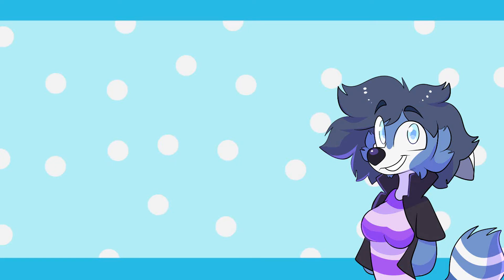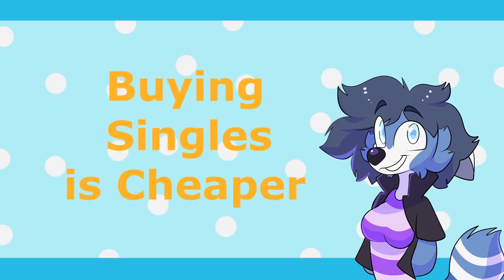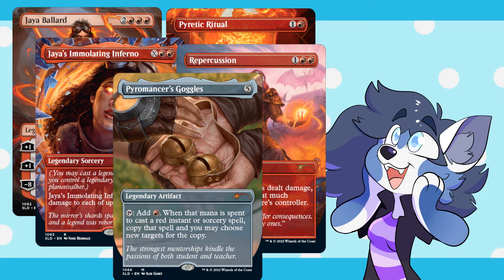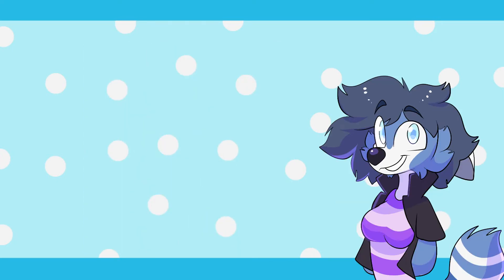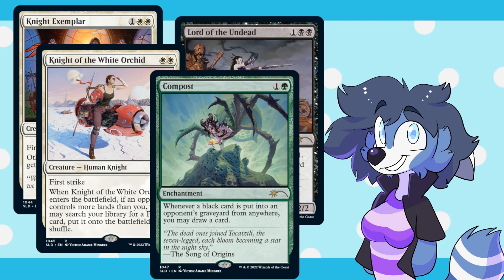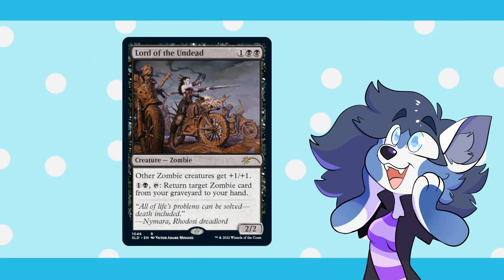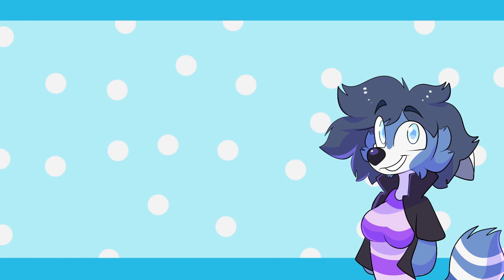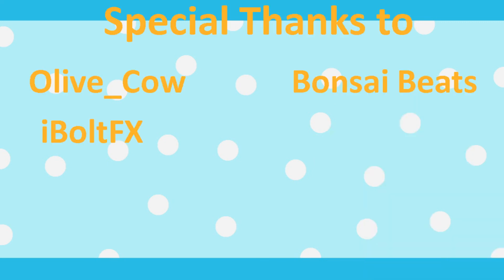Is the Secret Lair August a Pickup or a Pass?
With another Secret Lair drop upon us. I felt it would be worth taking a small break from talking about spoilers to ask the question. Are the Secret Lairs here worth it or not?

This video contains 10% All Natural me saying words wrong.

Art Stills by Olive_Cow
Opener by iBolt_FX